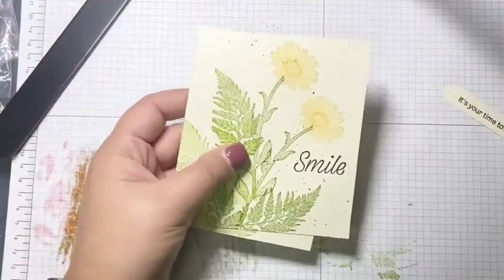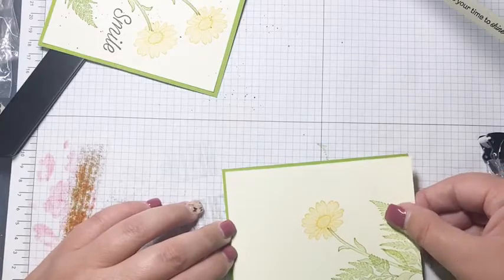FB Live Replay: Daisy Lane Easel Card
Today I’m CASEing a card by Donna Kopenski but I turned mine into an Easel Card using the Daisy Lane Stamp Set & the Large Daisy Punch.